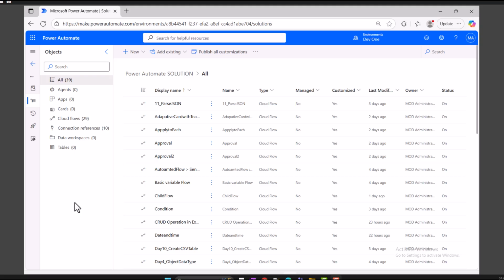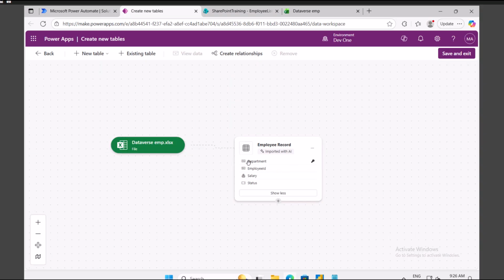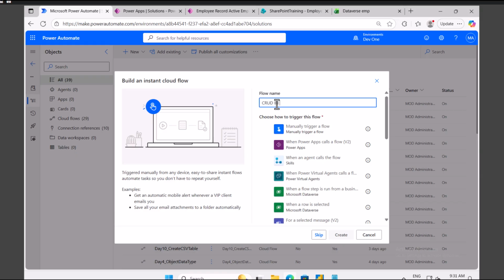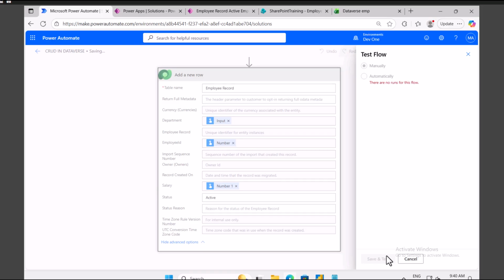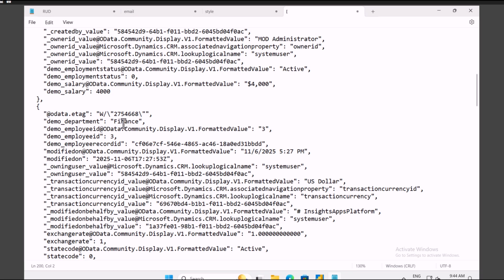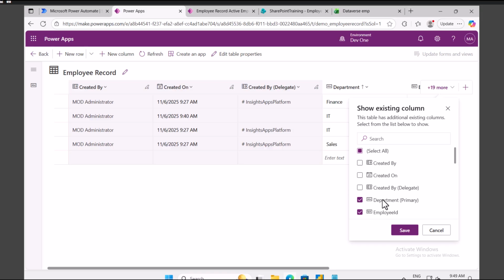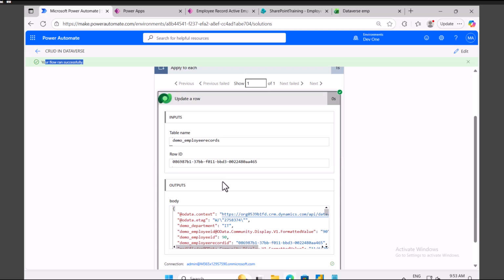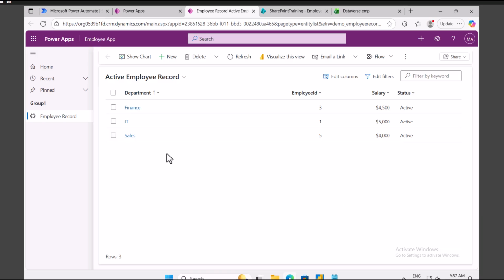🚀Create Table in Dataverse | Perform Create, Read, Update, Delete Step-by-Step with Power Automate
Welcome to Day 25 of our Power Automate 30 Days Challenge! 🎯
In this video, we’ll learn how to perform CRUD operations (Create, Read, Update, Delete) in Dataverse using Power Automate Flows — step by step in simple Hindi-English mixed style 💬

You’ll learn:
✅ How to create a new table in Dataverse
✅ How to connect Power Automate flow with Dataverse
✅ How to Create, Read, Update, and Delete records in Dataverse
✅ Real-world use case: Auto-create record in Dataverse when a form or Excel data is submitted
✅ Tips for Dataverse expressions, column mapping & troubleshooting

💥 BONUS: You’ll also see how to test Dataverse flow runs and verify data updates directly in the Power Apps table view.